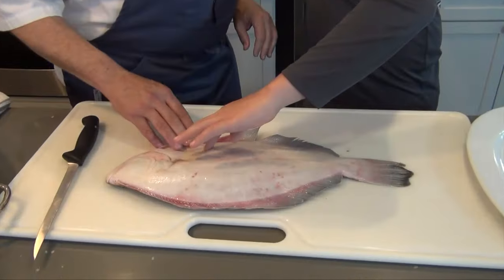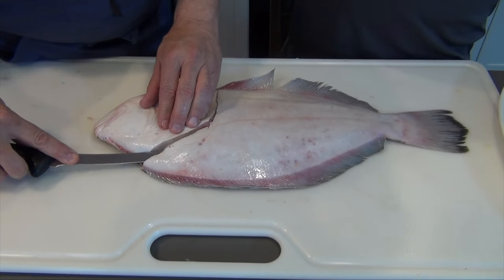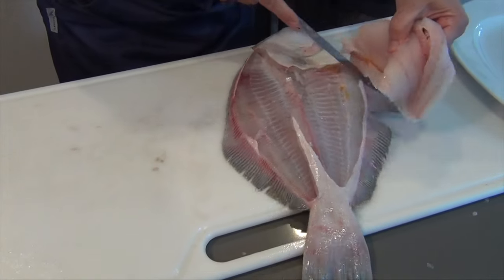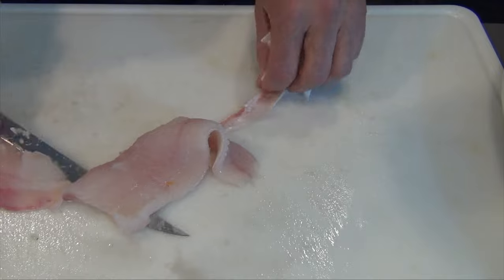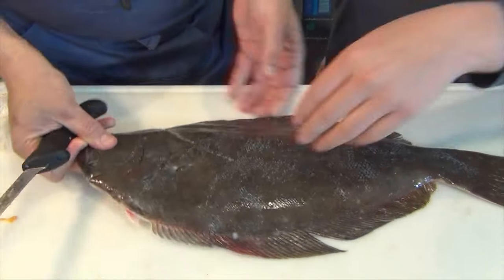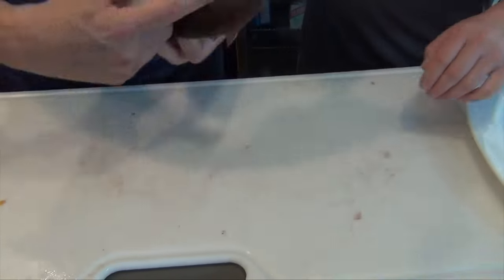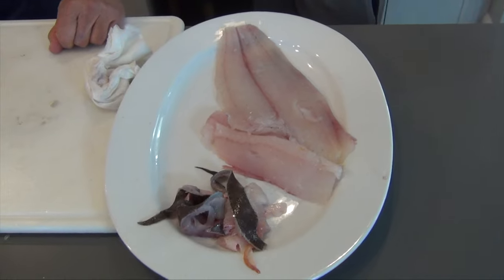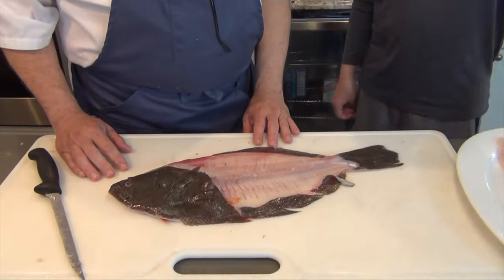Fillet Fluke Pro Tips 101 from Master Chef Mike - First Barnegat Bay Keeper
Watch Master Chef Mike fillet a Fluke caught in Barnegat Bay.  Master Chef Mike shows you a simple but very effective technique that is easy to learn and execute the next time you harvest a keeper Fluke.  Fluke caught by Captain Dan using Live Minnows and Gulp using a bucktail and teaser rig.